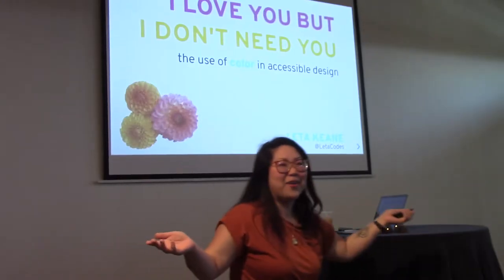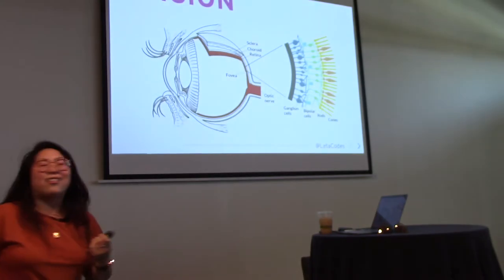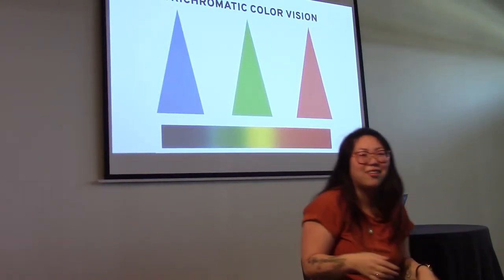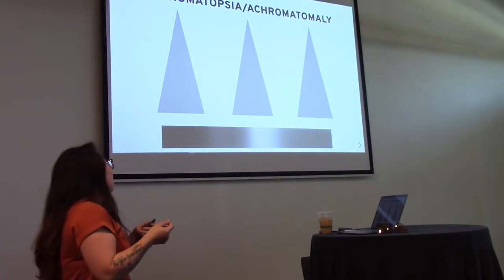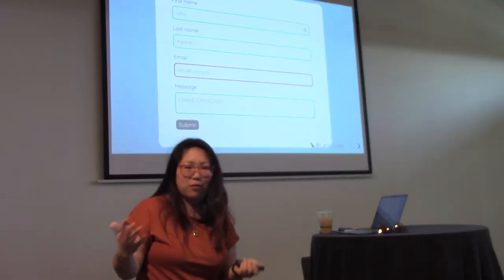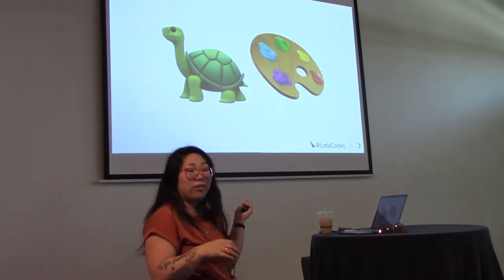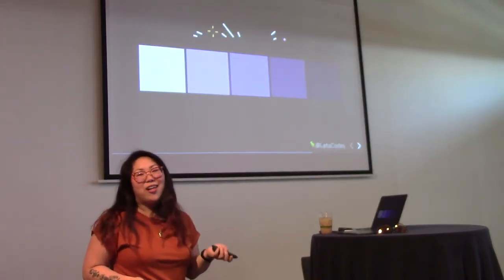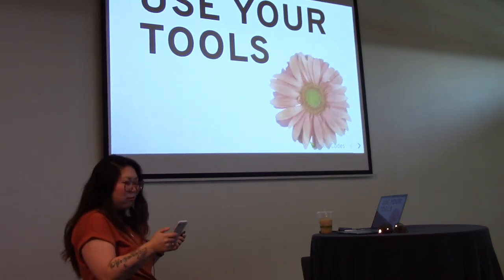I Love You But I Don't Need You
Leta Keane

From indicating errors to emphasizing a call to action, color can play a critical role in how we communicate with users. But what role does it play in accessibility? In this talk, we’ll examine the ways color can improve or detract from an app’s usability, and learn to make our apps intuitive, delightful, and informative without relying on color to do all of the heavy lifting. Useful for both designers and developers, this talk will look into a variety of tools we can leverage to create semantic, pleasant applications that serve everyone - not just users with perfect color vision.